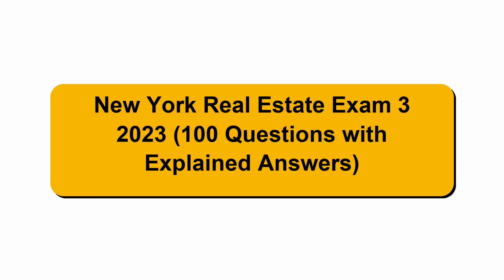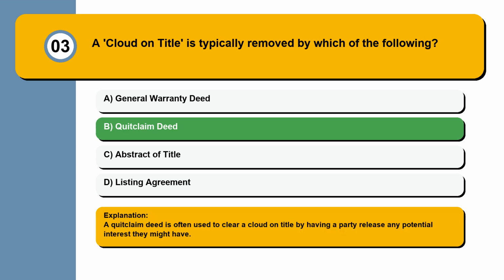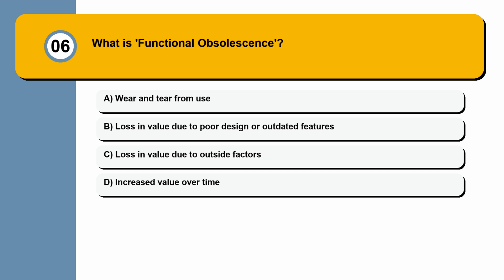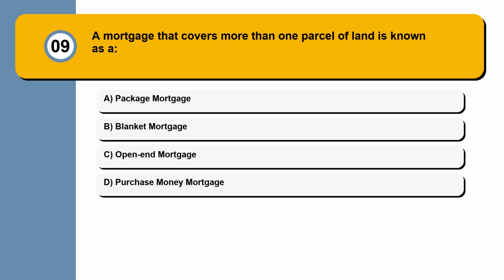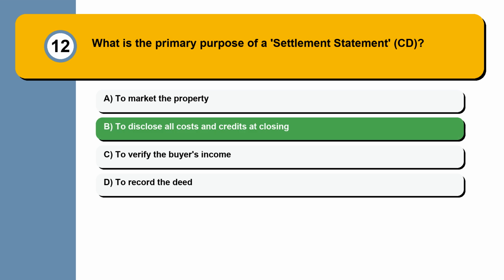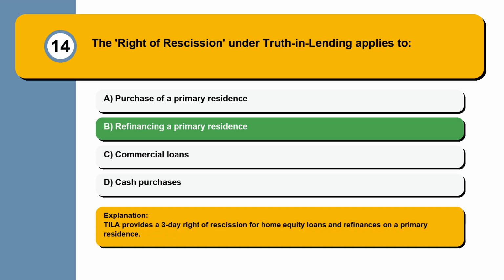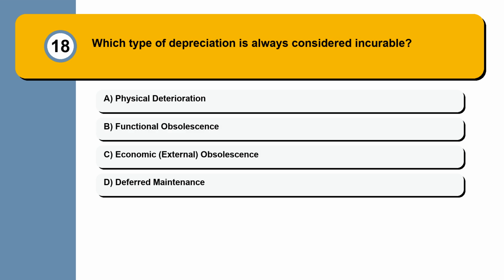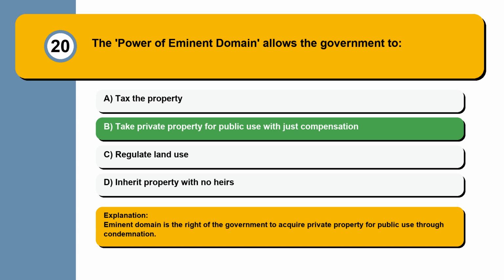Pass The 2026 New York Real Estate Exam With These 100 Essential Questions And Answers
Getting your real estate license in New York is the ultimate gateway to a high-earning career, but the state exam is notoriously difficult for those who are unprepared. Many candidates fail on their first attempt because they focus on outdated materials or fail to understand the specific logic required by the Department of State. This video changes your trajectory by walking through 100 of the most critical practice questions specifically updated for the 2026 New York Real Estate Exam.

Each question in this session is accompanied by a detailed explanation so you grasp the underlying concepts of property law, agency relationships, contracts, and finance. We cover the latest 2026 updates and regulatory changes that are most likely to appear on your test day. Whether you are struggling with complex real estate math or the nuances of New York specific disclosure forms, this comprehensive breakdown provides the clarity needed to walk into the testing center with absolute confidence.

Success in the industry starts with a solid foundation and the right support system. Beyond these exam prep videos, we also provide comprehensive licensing resources, professional career coaching, and administrative help to ensure your transition into the market is seamless and profitable.

Make sure to save this video to your study playlist so you can review these questions during your commute or between intensive study sessions. Sharing this with your study group can also help reinforce your learning through peer discussion. If you find a specific question challenging or confusing, drop a comment below and let us know which topic you want us to dive deeper into in our next training session.

This 100-question set acts as a simulated environment to test your current knowledge and identify weak spots before they cost you a passing score. We focus on the high-frequency topics that the New York examiners prioritize, including Fair Housing laws, deeds and titles, property management, and federal tax issues. Stop guessing and start studying the exact material that will get you licensed in 2026.

The New York real estate licensing process requires more than just memorizing definitions; it requires a deep understanding of the legal frameworks and ethical standards that govern the industry. This comprehensive practice test is built to mirror the actual exam experience, giving you a competitive edge over thousands of other applicants. We break down the most difficult sections of the New York curriculum, including estates and interests, liens, land use regulations, and environmental issues like lead-based paint and asbestos.

Passing this test is the only barrier between you and your new career. Many students find the math portion particularly daunting, so we have included specific breakdowns for commission calculations, tax assessments, and area measurements. By practicing with these 2026-specific questions, you ensure that you are not studying outdated material that no longer applies to current state standards.

Saving this video to a dedicated study folder is highly recommended for quick reference in the days leading up to your scheduled exam date. Re-watching the explanations for questions you missed is the fastest way to bridge the gap between a failing grade and a passing one.